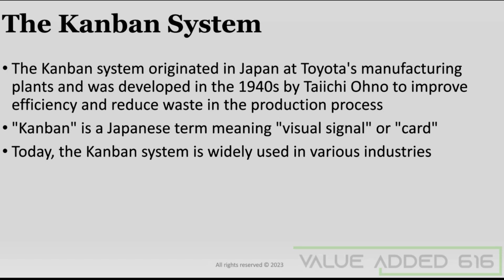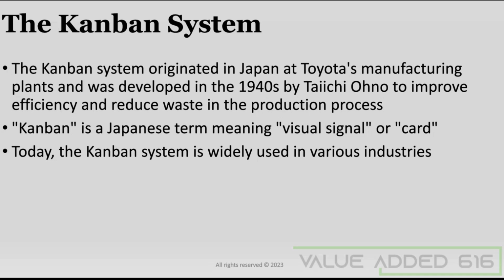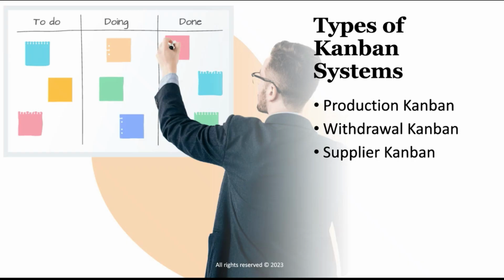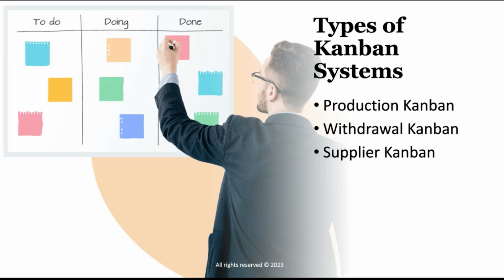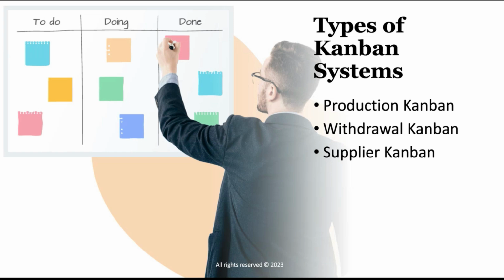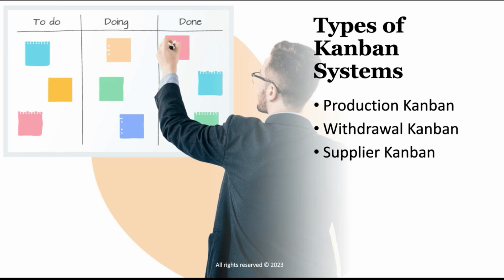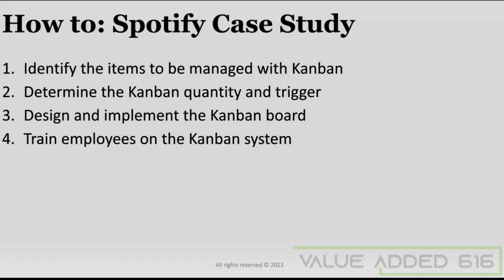The Kanban System